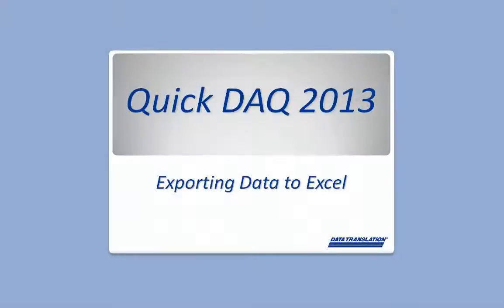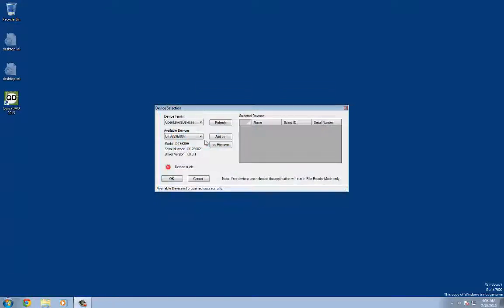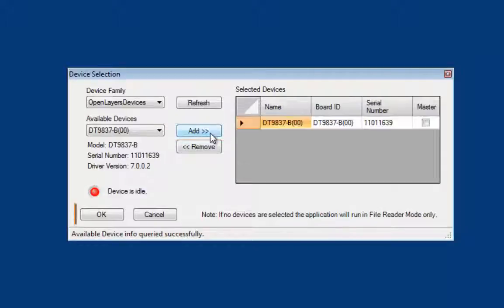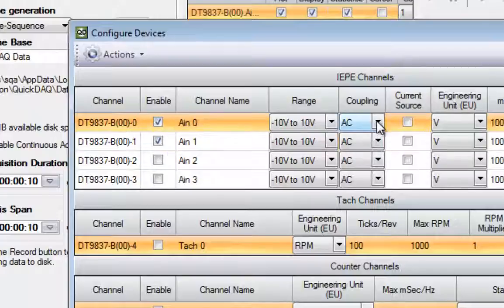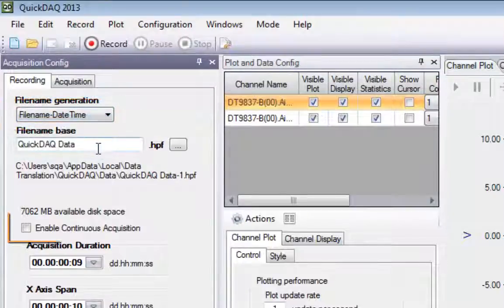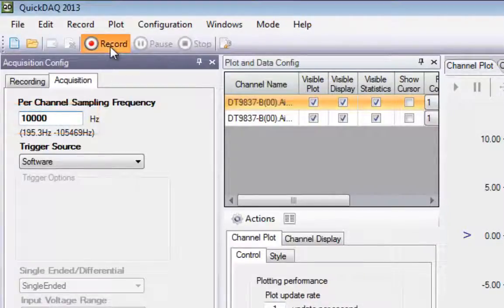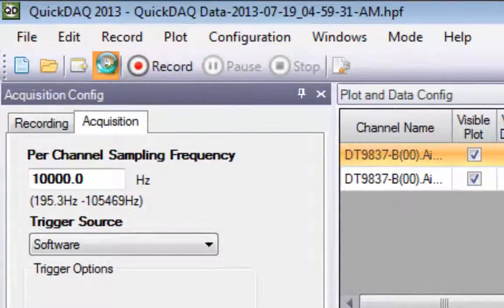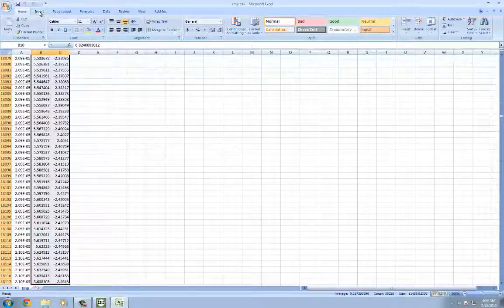QuickDAQ - Exporting Data to Excel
Exporting Data to Excel in QuickDAQ from Data Translation, Inc.